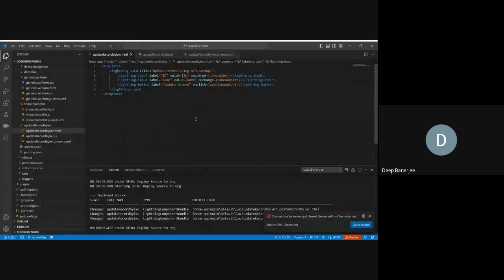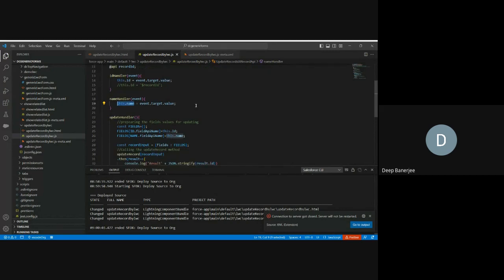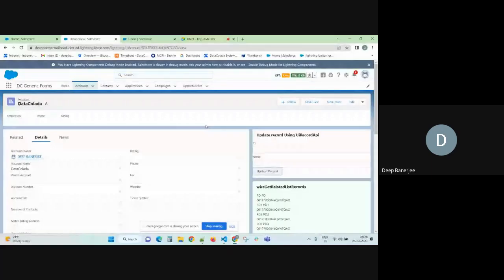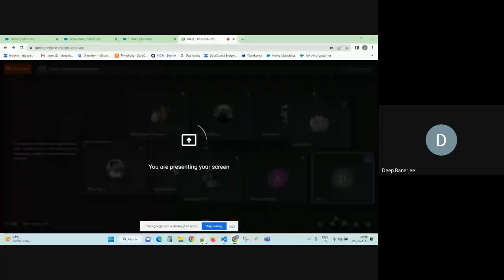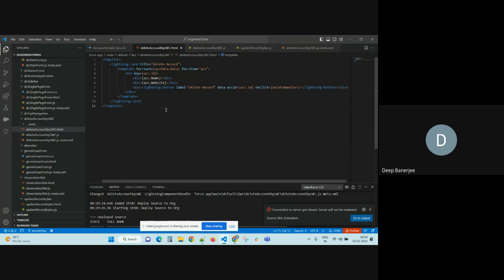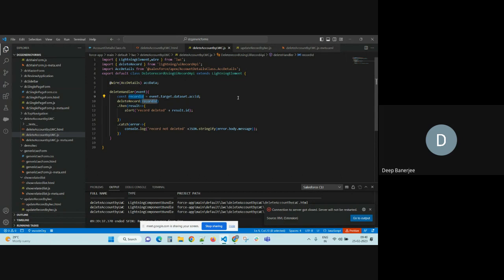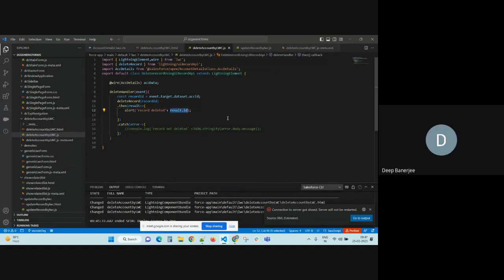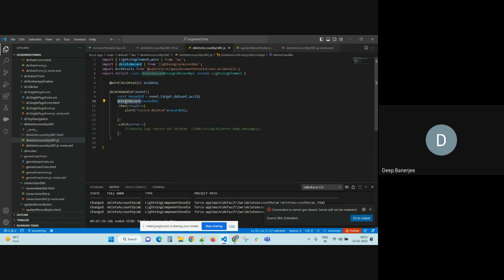Salesforce Dev | Batch 22 | Session 20